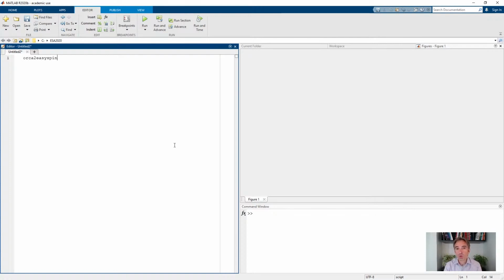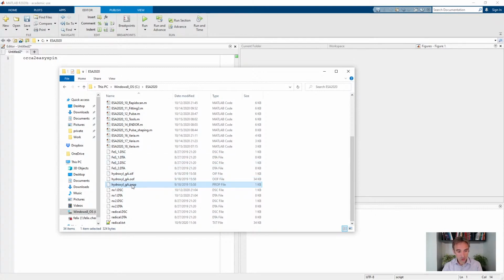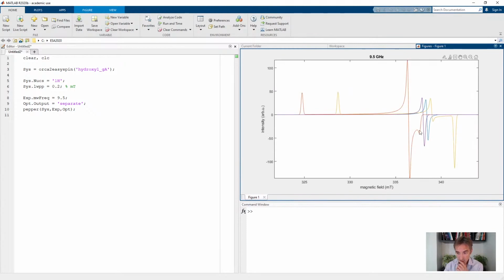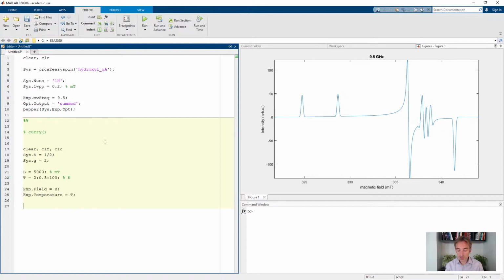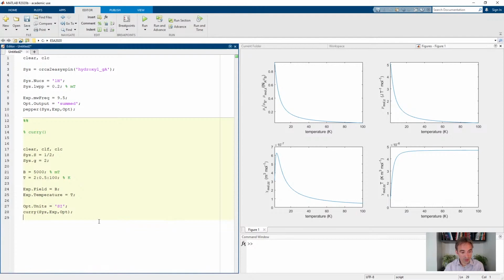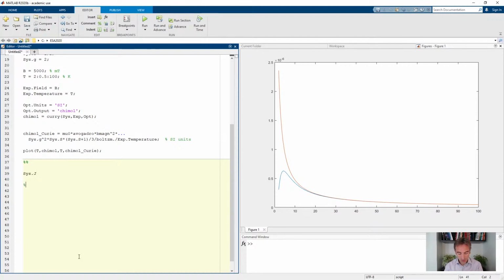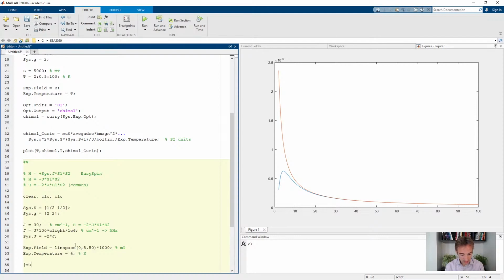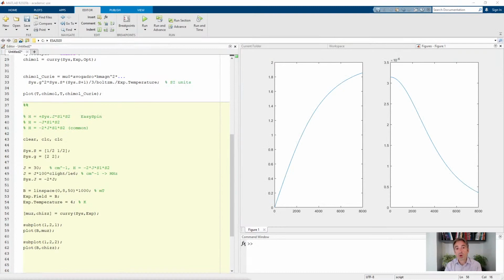EasySpin Academy 2020, Session 16: Interfacing with ORCA, SQUID magnetometry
00:00 Interfacing with ORCA
17:51 SQUID magnetometry